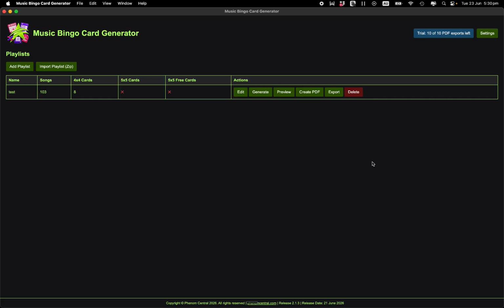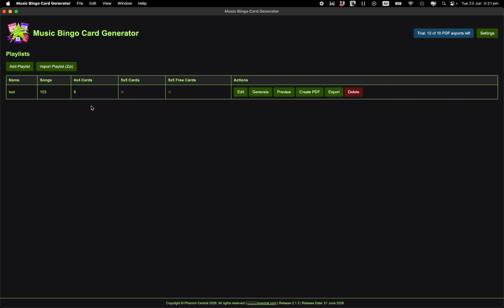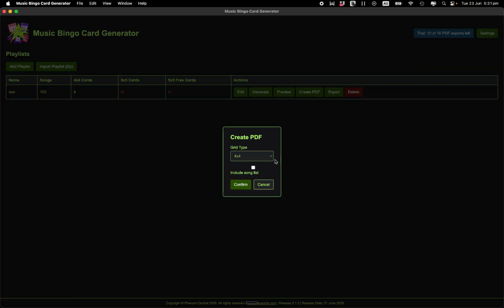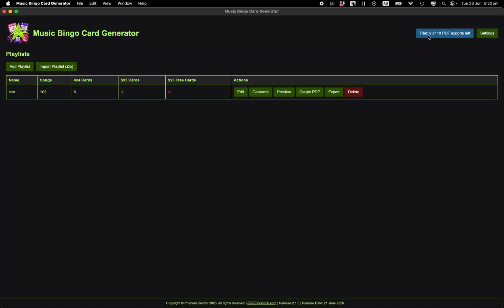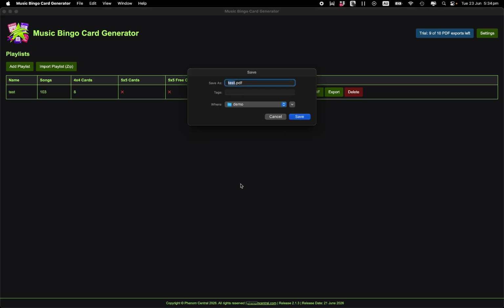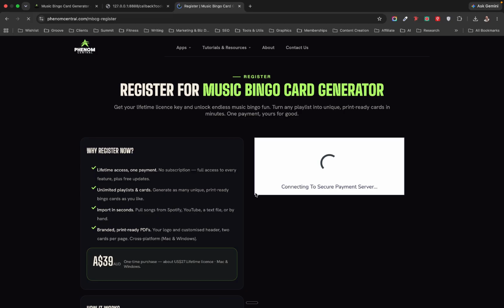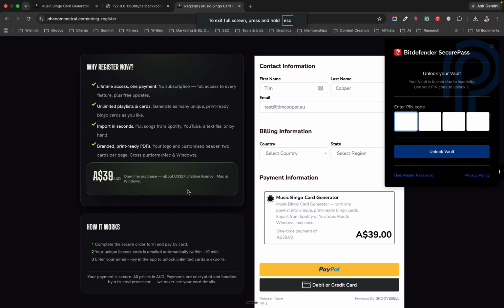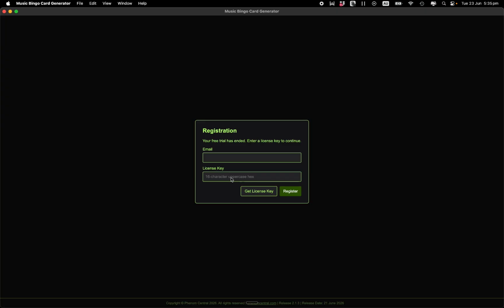Music Bingo Card Generator | Trial Limits, Licensing and One Time Activation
We restate the trial limits clearly (8 cards per playlist, 10 PDF exports, tracked per device), show where to see your remaining exports, and walk through buying a licence and activating it — paste your email and 16-character key, one quick online check, and the app verifies offline from then on. No internet needed at your events. One-time purchase, no subscription, no recurring server checks.

Get your licence at phenomcentral.com. Mac and Windows.

🎵 MUSIC BINGO CARD GENERATOR

Turn any playlist into unique, print-ready bingo cards. Import from Spotify, YouTube or a text file, generate unique cards, and print them two-per-page with a built-in cut line.